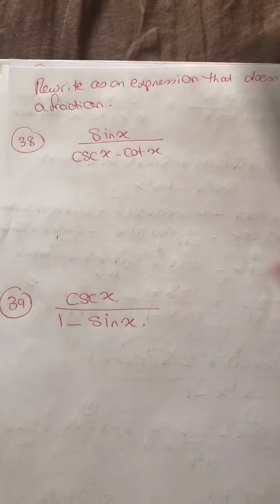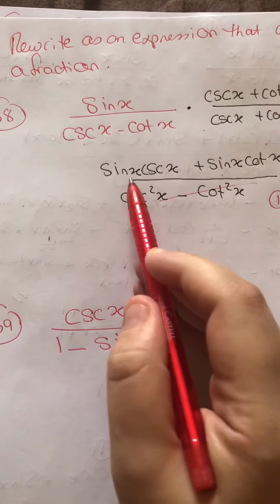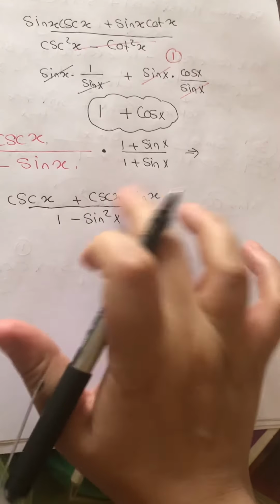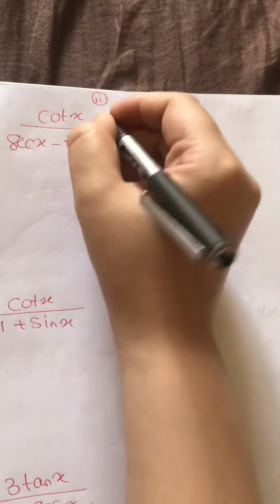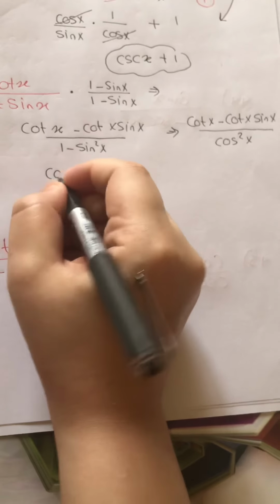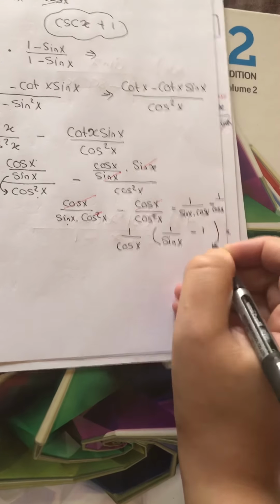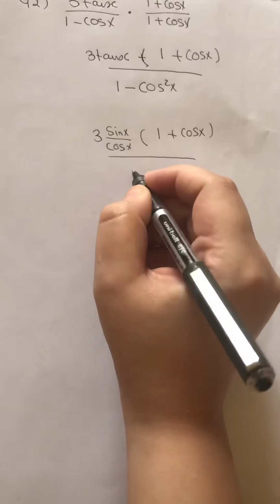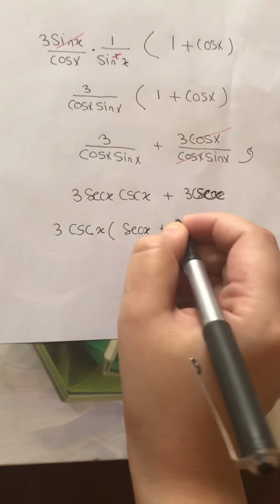Precalculus L-5.1 part 3